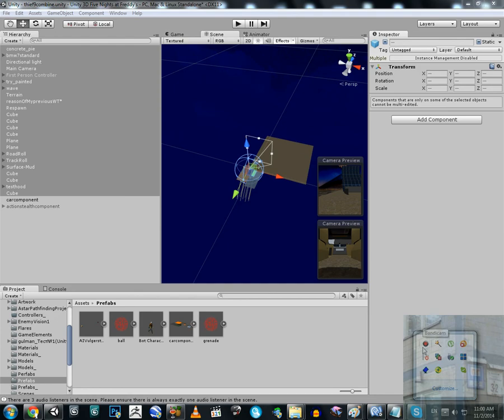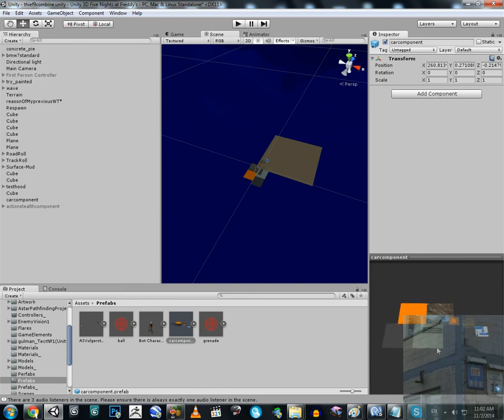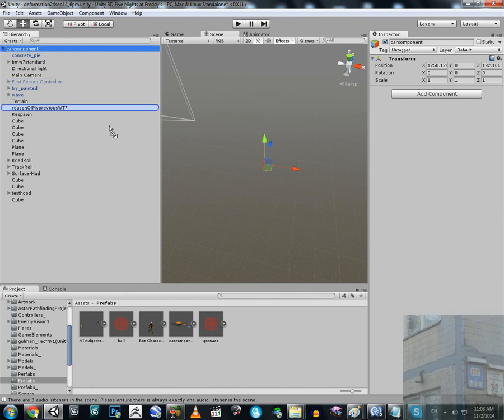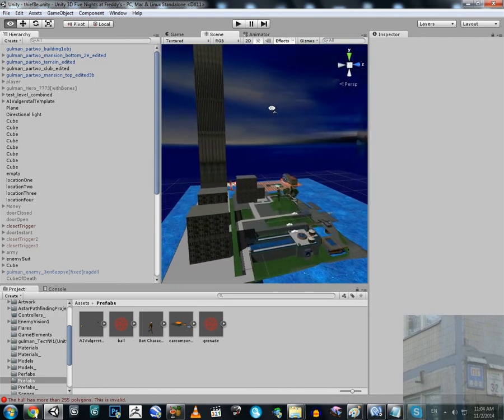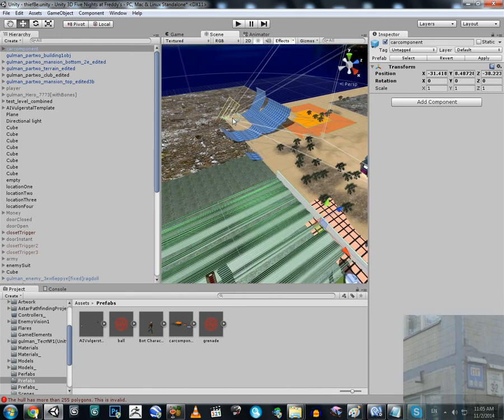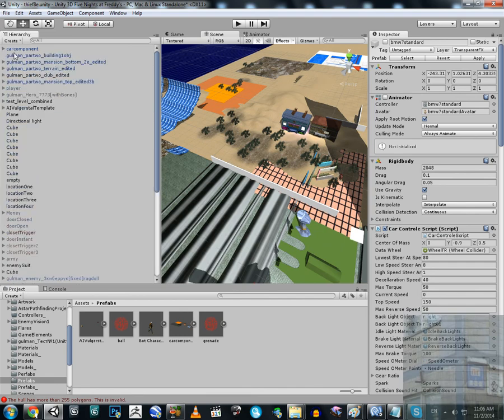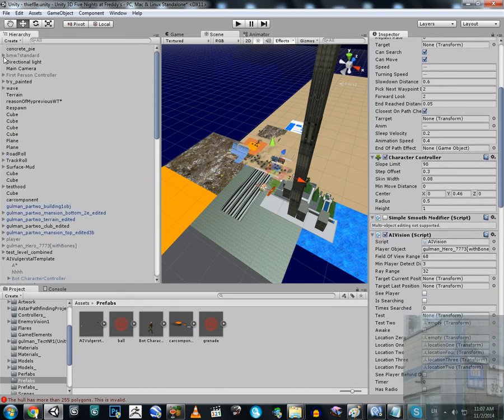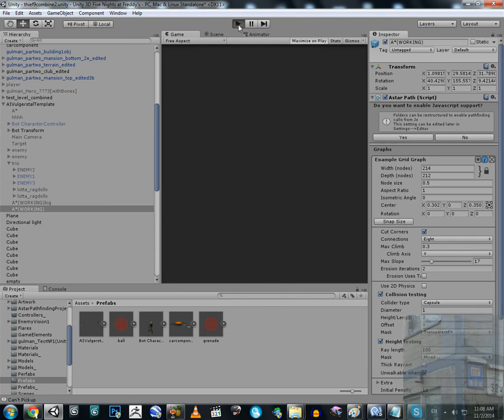Unity 3D - Combine Two Projects [PART TWO}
In previous video I combined projects. Here I mix two scenes!
Now You know that You shouldn't abandon some project on half-way - You can add it later to Your current project! Спасібачкі за прісмотр, пареденік.

P.S.: Just after couple of minutes after recording I found out why guards were not following car... Ha! Fixed!

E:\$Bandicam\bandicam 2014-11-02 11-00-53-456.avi